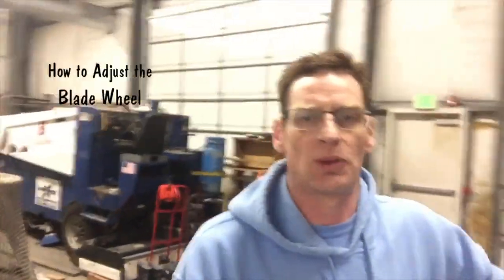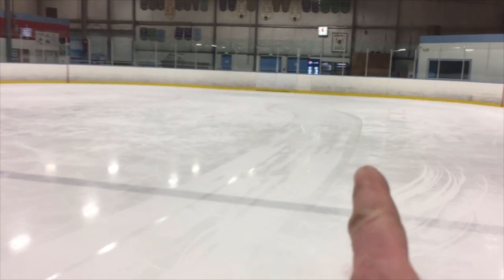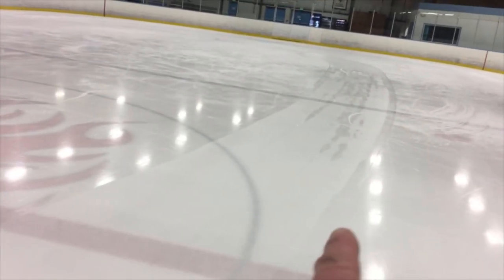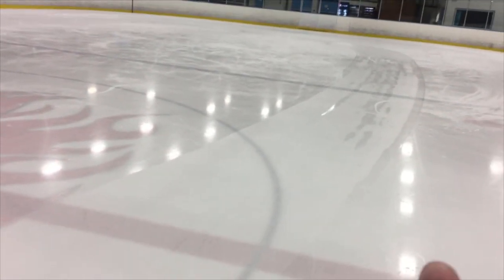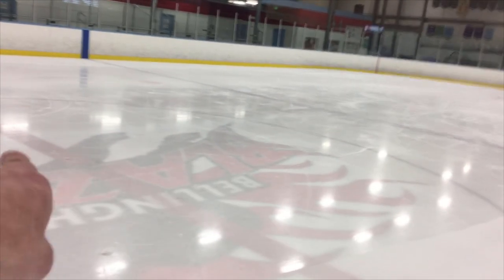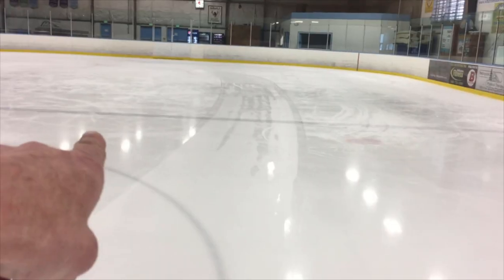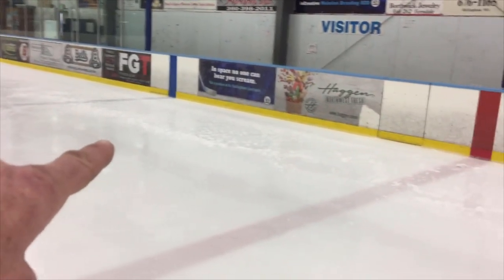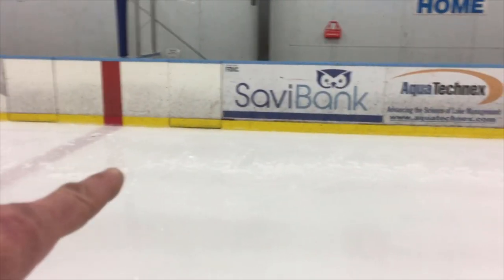Theories and Principals Behind Adjusting the Blade Wheel: Part 2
Here is part two of Theories and Principals Behind Adjusting the Blade. In this video I will continue on some key ideas regarding how to set your blade. This includes the feel of the machine, reading the ice, and ways to build confidence in your blade adjusting ability. I will also cover how to scrap your blade on the ice while adjusting the blade wheel in order to set the blade properly.

I added in some “pro tips” as well as general thoughts on becoming a better driver.

Again thank you to wolvbill for the topic suggestion. As well as a thank you to Mr. Green and burnuts007 for contributing in the comment section.